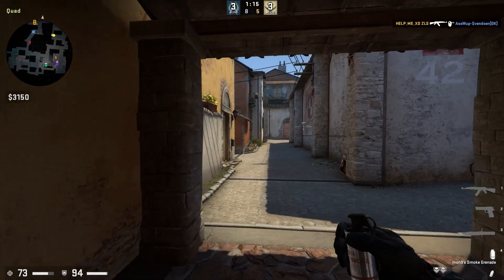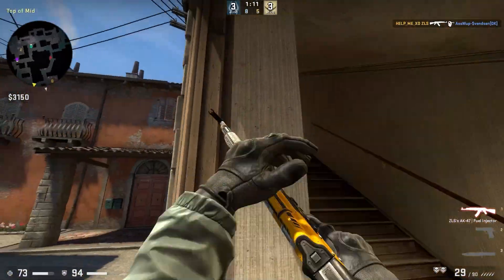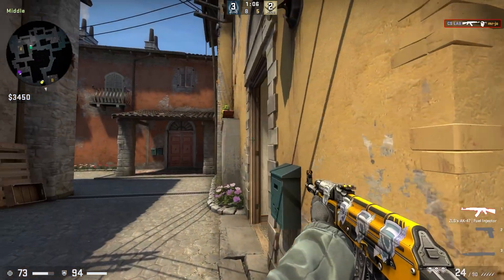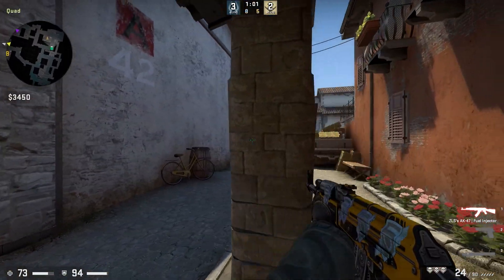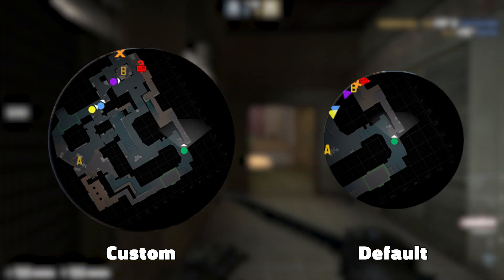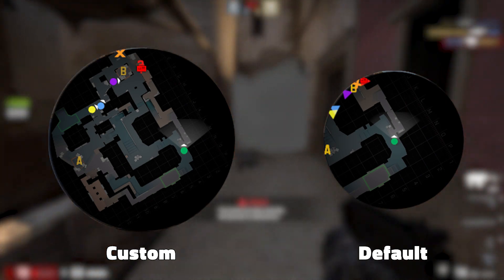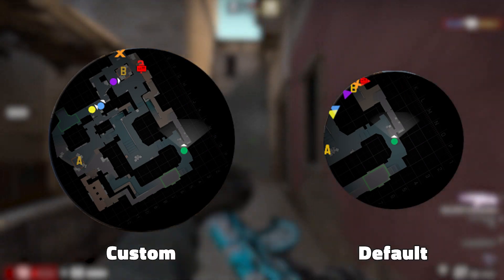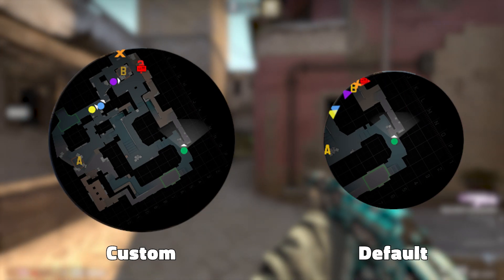GUIDE TO BEST CS:GO RADAR COMMANDS AND SETTINGS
This video is about the best commands and settings for optimizing your CS:GO radar.

RADAR ZOOM BIND
bind X "incrementvar cl_radar_scale 0 1 0.25"

DEFAULT RADAR SETTINGS
cl_hud_radar_scale 1
cl_radar_always_centered 1
cl_radar_scale 0.7
cl_radar_rotate 1
cl_radar_icon_scale_min 0.6